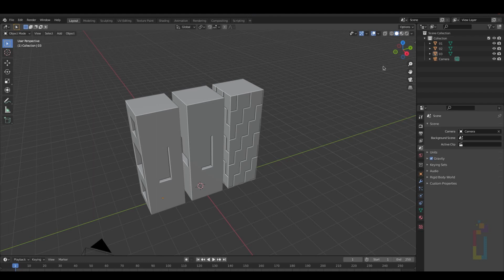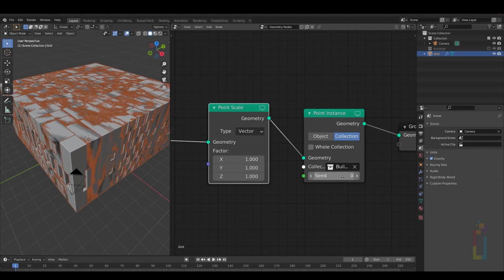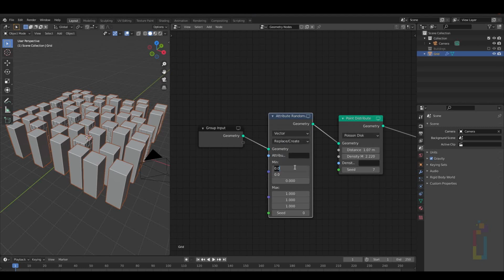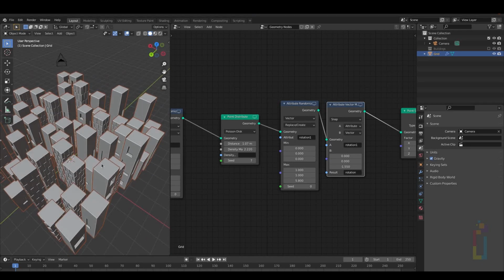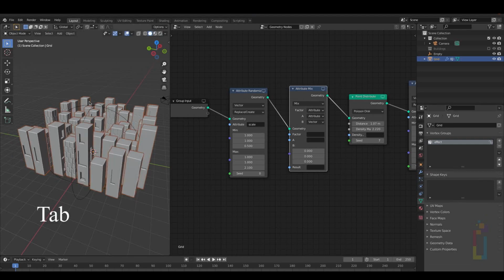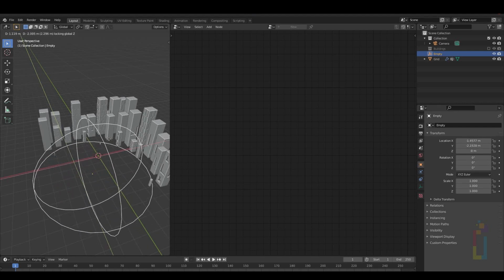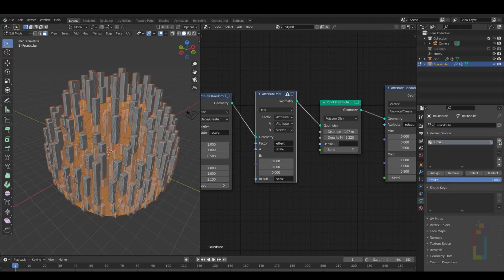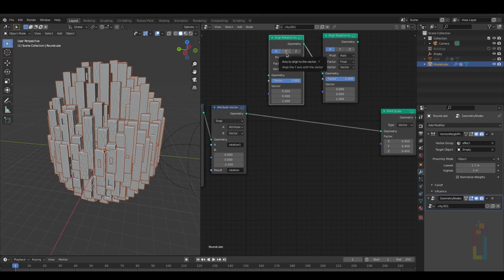Blender Mograph 2.93: Fast and Easy City Rig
In this video, i'm going to show you how to make a fast and easy city rig using Geometry nodes, plus two small tricks.